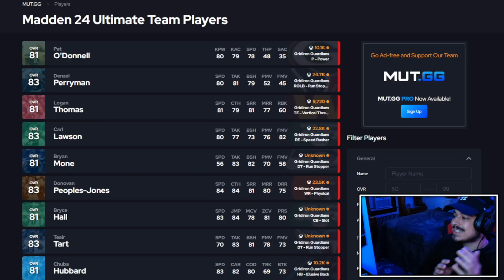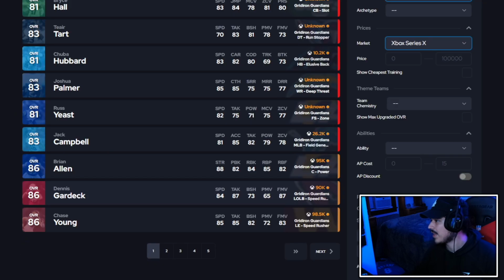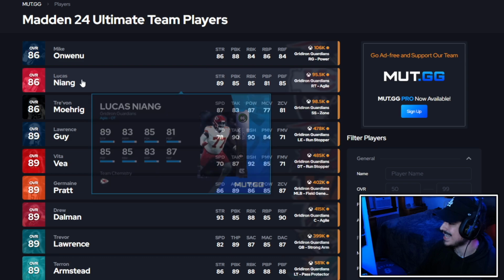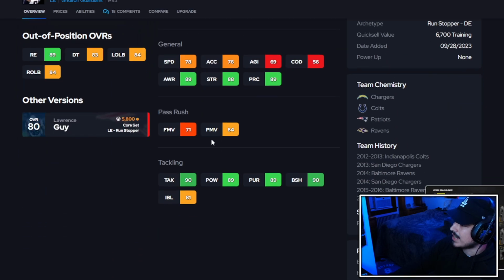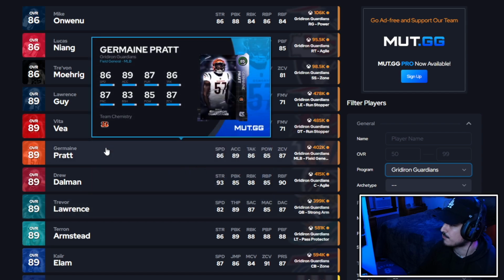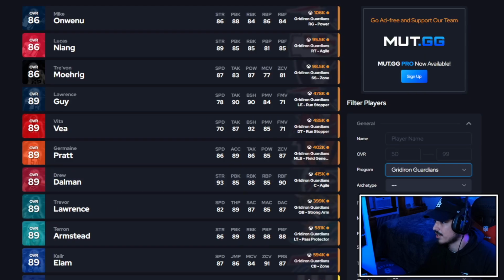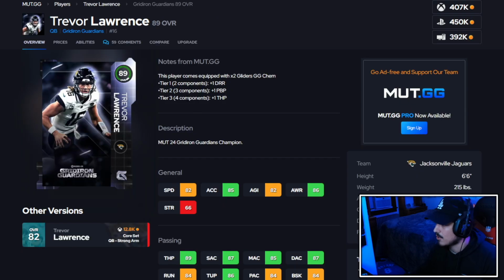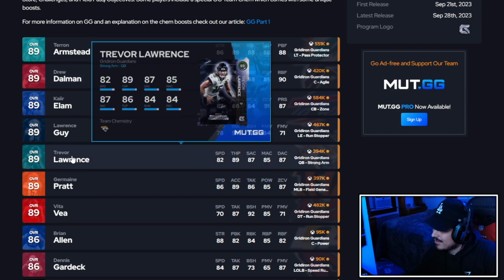MIDIRON GUARDIANS!!! TLAW & VITA VEA!! WHICH CARDS ARE WORTH BUYING!?! Madden 24 Ultimate Team